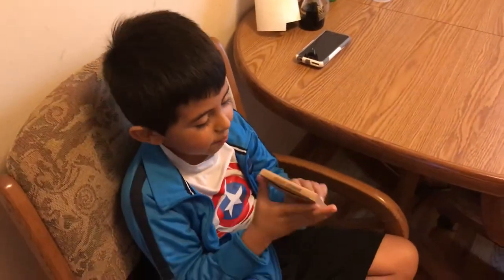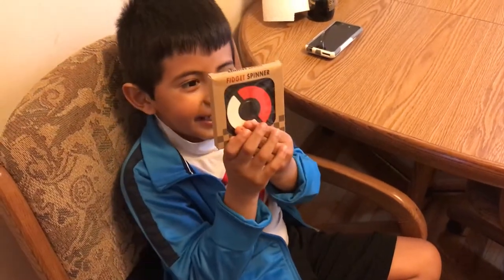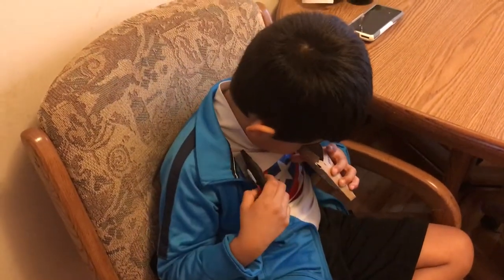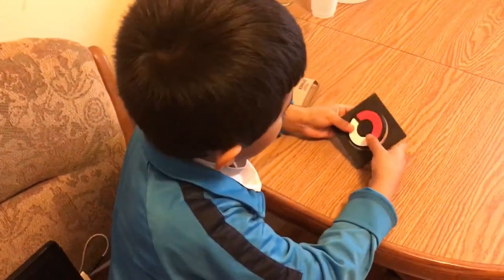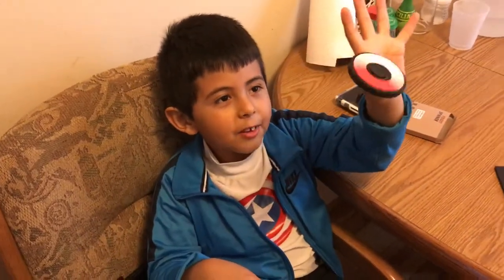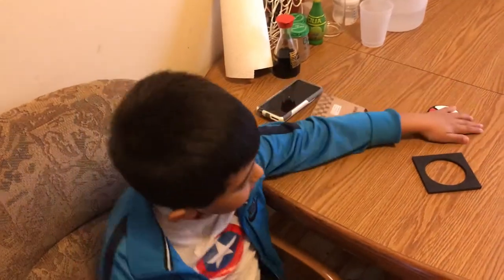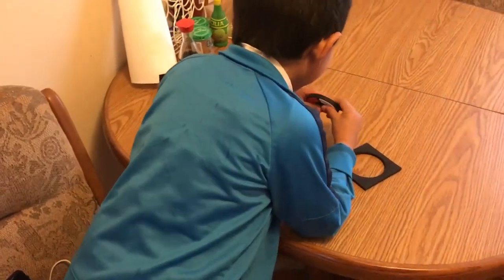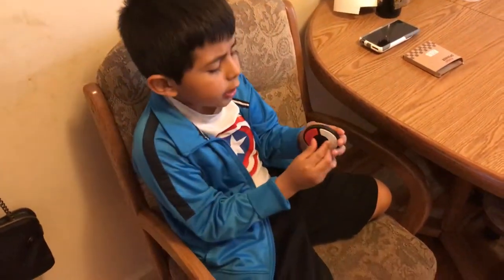Pokémon Fidget Spinner , Ghost Kike :)